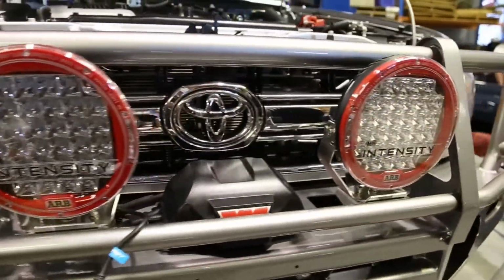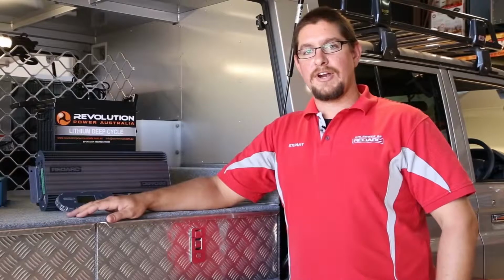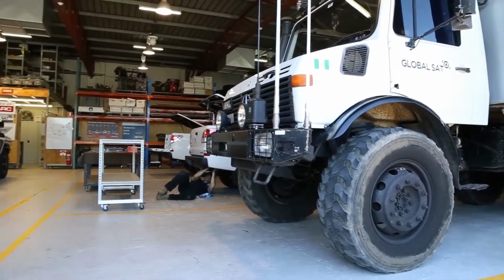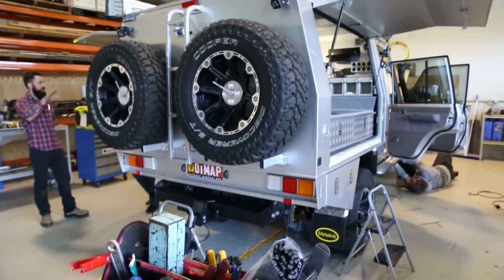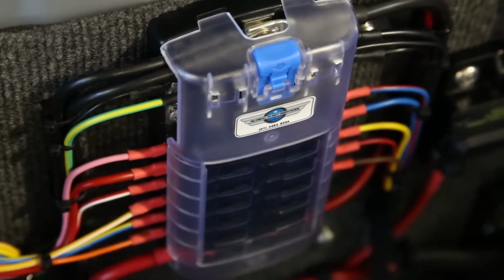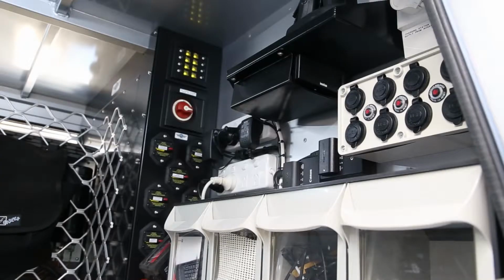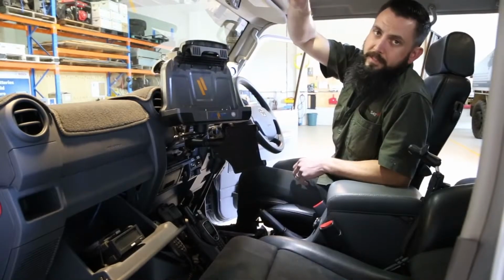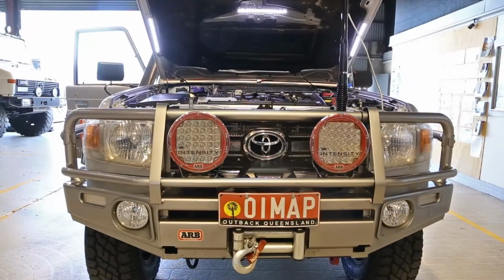Lithium Battery System in Map Patrol - Hardware & Electrical Modified LandCruiser 79 Dual Cab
Revolution Power Lithium Battery System install in the Map Patrol modified LandCruiser 79 dual Cab